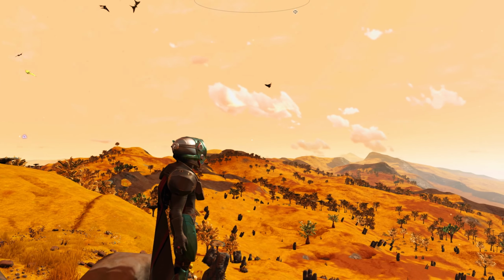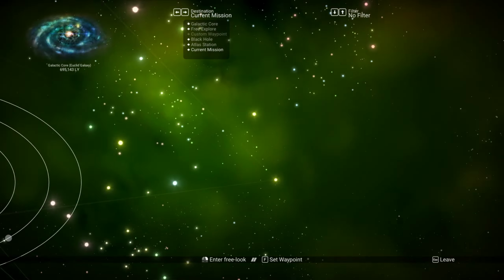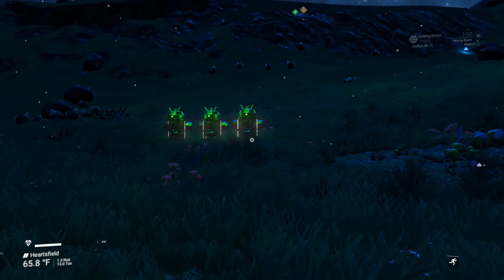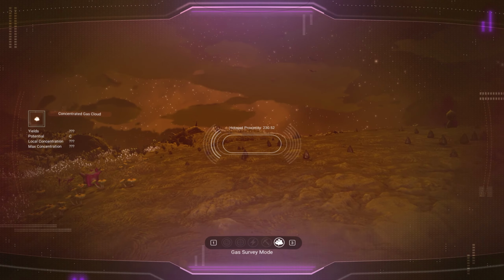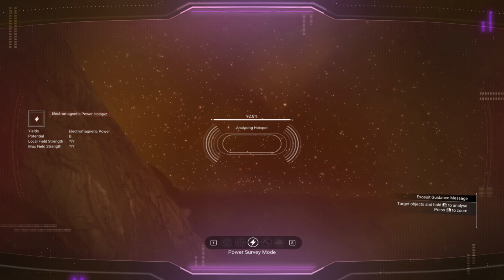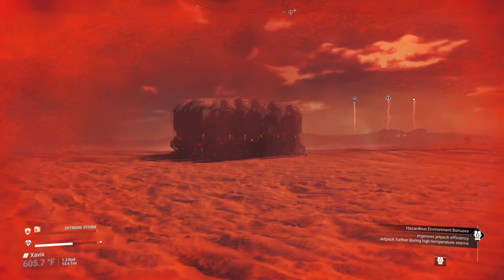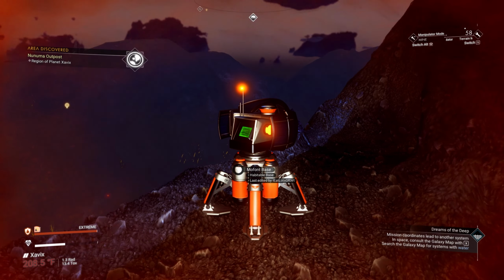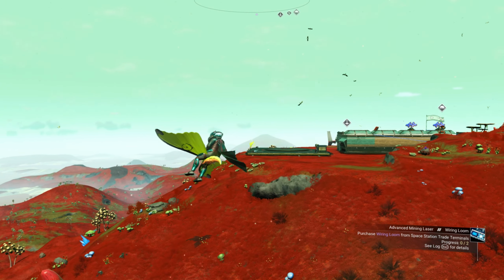How to Make a BILLION Units in No Man's Sky!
*As of recent updates, these values have been nerfed, but the methods are still viable* Dirt The Gamer walks you through three of the best ways to make unreal amounts of cash money.

01:17 - Method 1 ($) Storm Crystal Foraging
03:13 - Method 2 ($$) Chlorine Farming
06:41 - Method 3 ($$$) Activated Indium Mining

Streaming on Twitch every Tuesday @7pm!